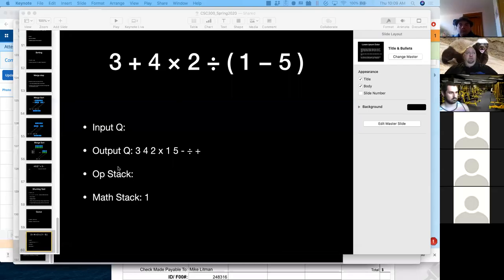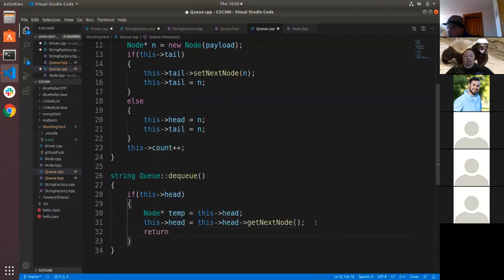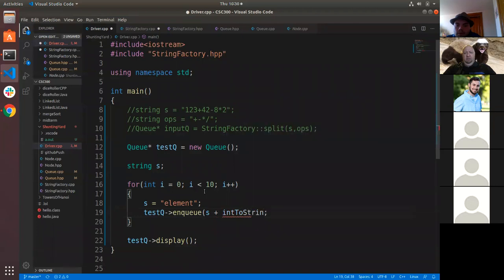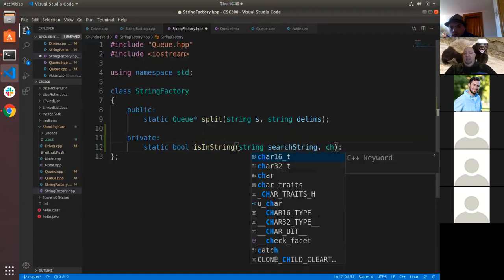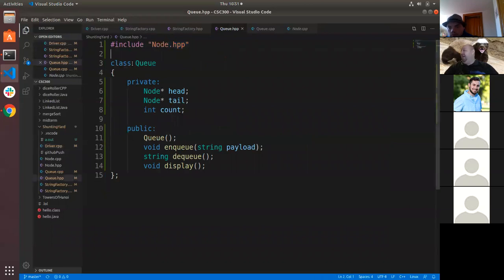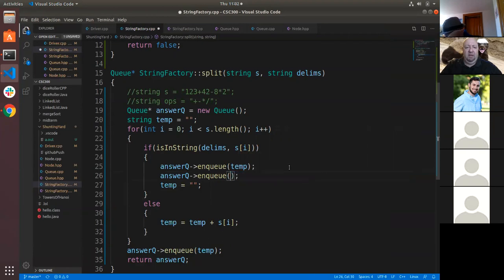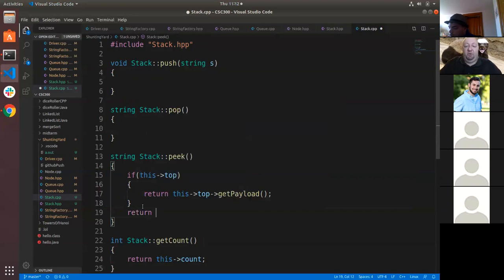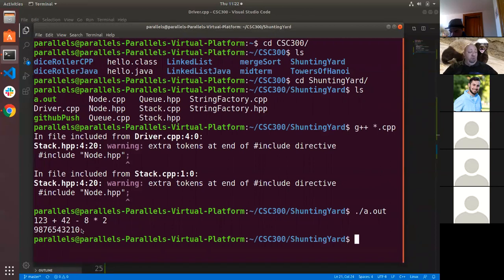CSC300 4/2/20 - shunting yard, queues, stacks, and strings in C++